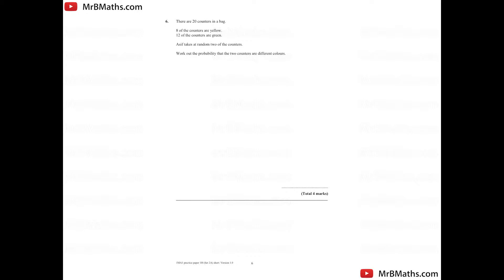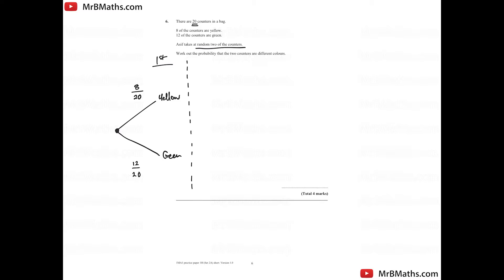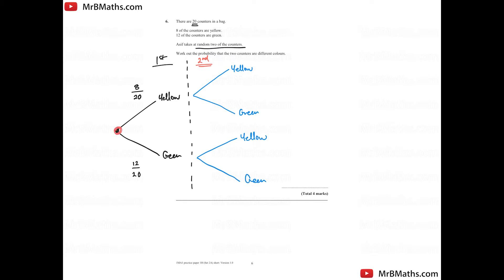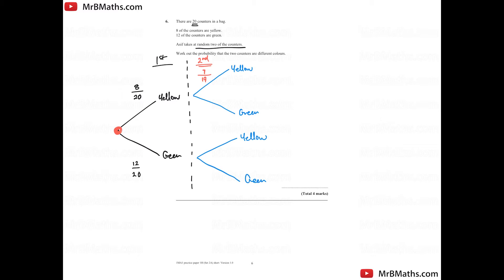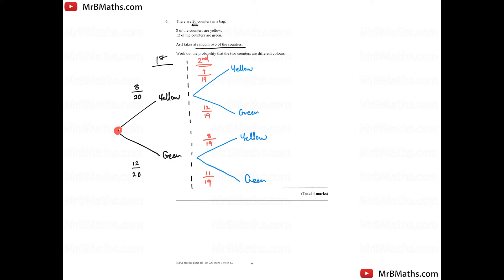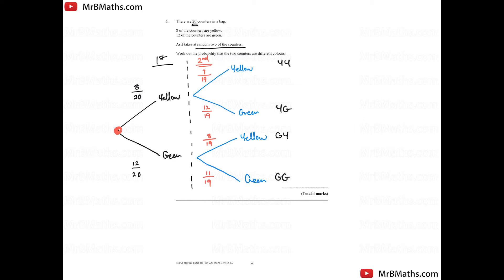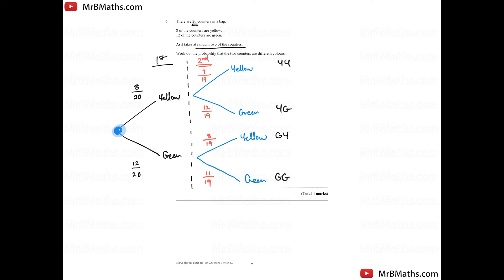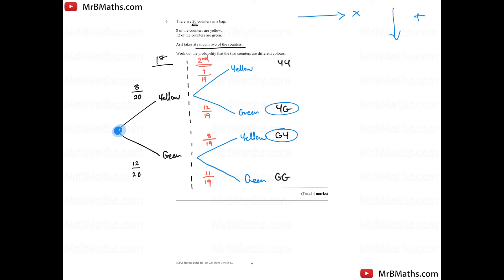Probability Tree (Two events, counters not replaced) - GCSE Maths (9-1) - Set2A-1H-Q6 - MrBMaths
A worked solution to an exam question based on Probability Trees. For the full exam paper, look at the video on my channel labelled Set 2A 1H.